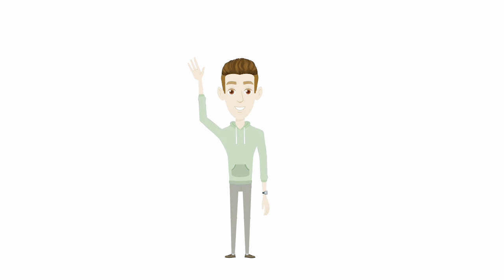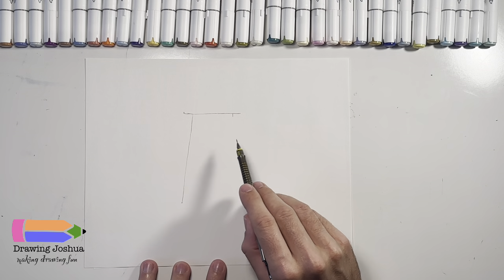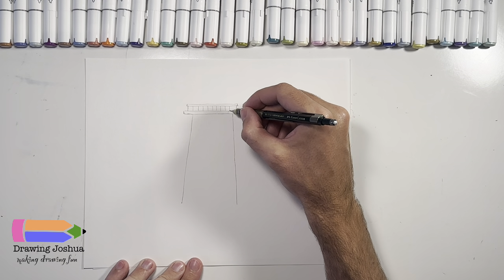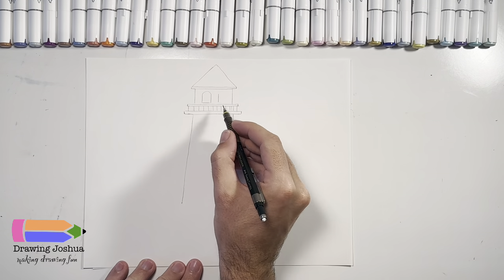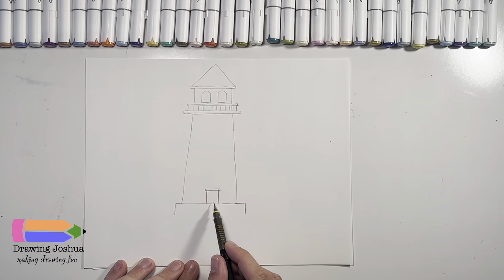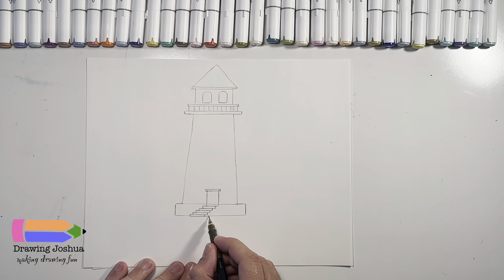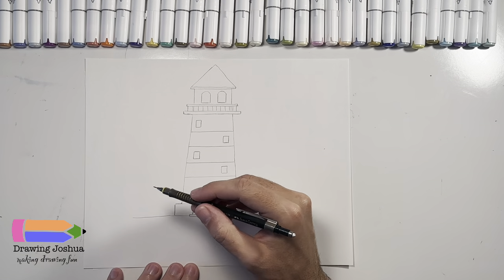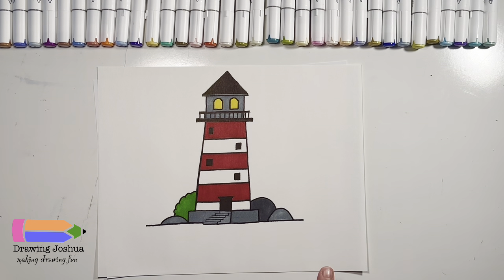How to draw.. A Lighthouse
Let your creativity set sail as you draw a charming lighthouse. With simple lines and cheerful colors, bring this iconic structure to life on your canvas. Use bright red and white hues to paint the lighthouse, capturing its distinctive stripes, and add a scenic background of a calm ocean or a rocky shore. Your artwork will shine like a guiding light, evoking a sense of wonder and reminding us of the timeless beauty of the sea.